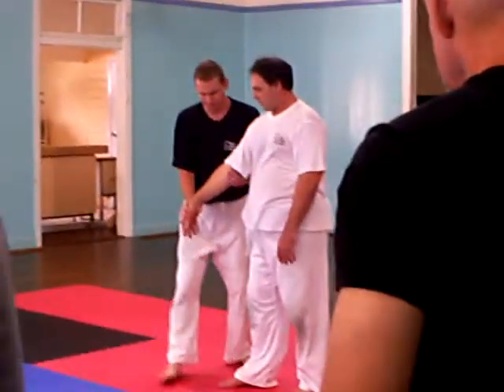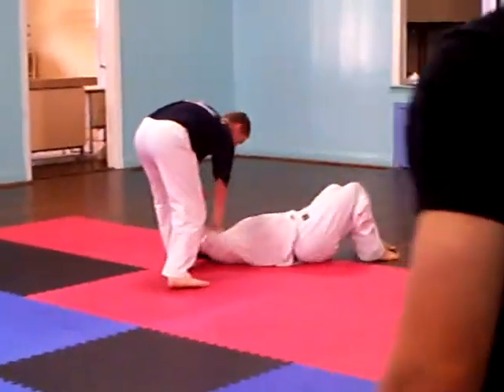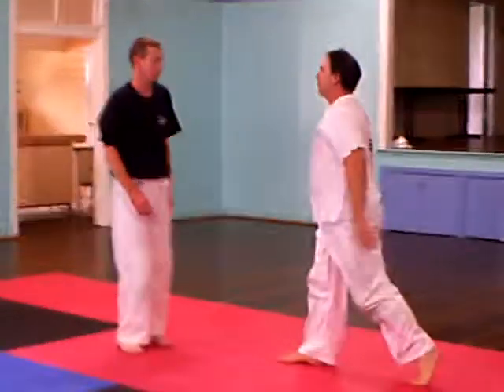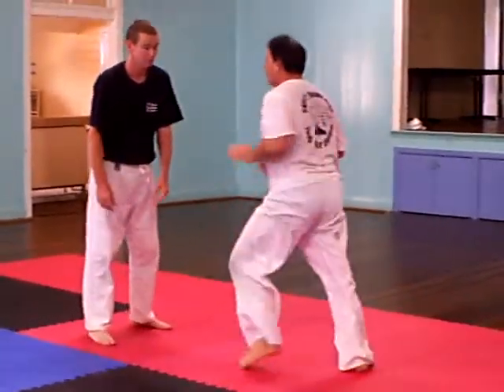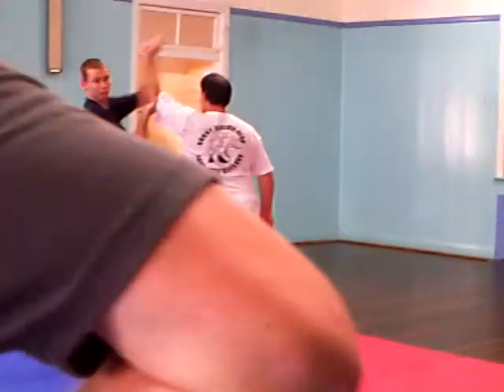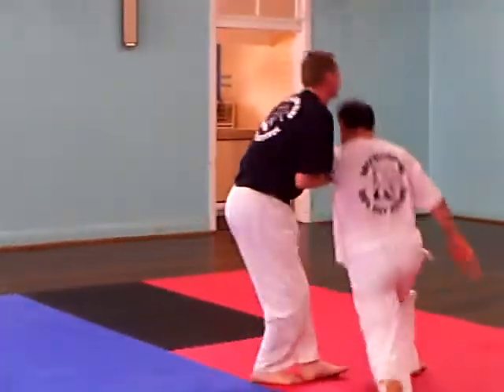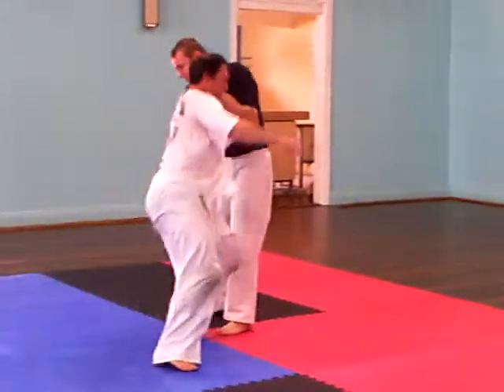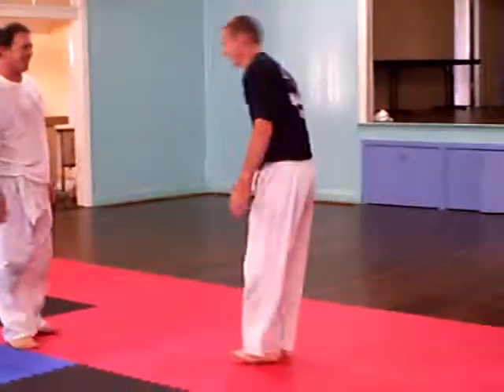Transport wrist lock takedown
Transport wrist locktakedown using Aikido's Kaiten Concepts